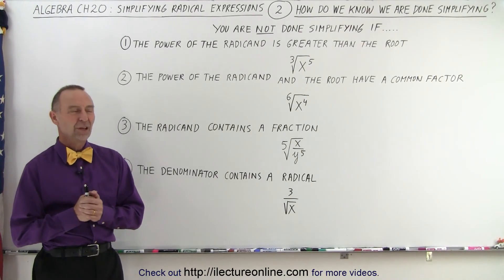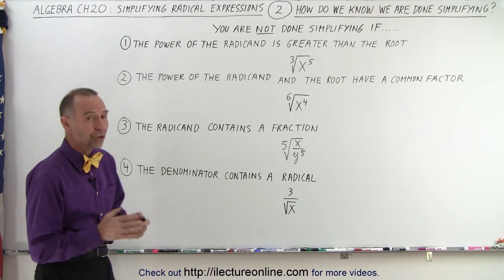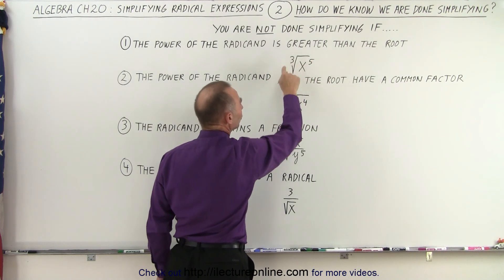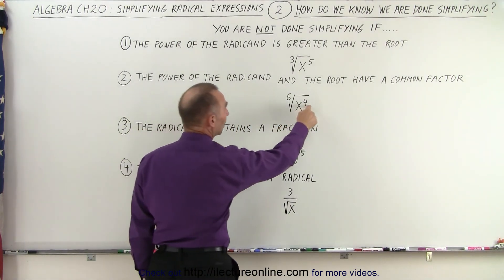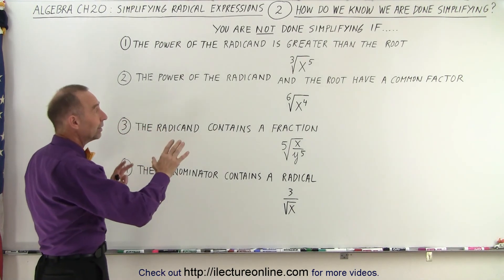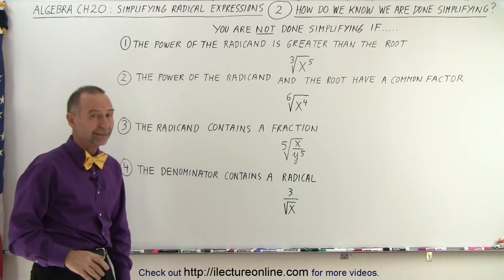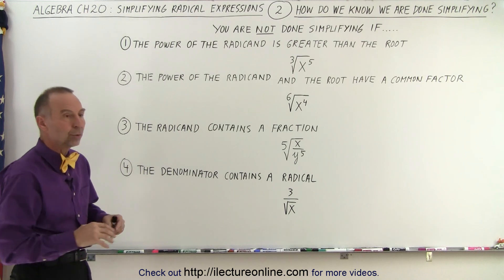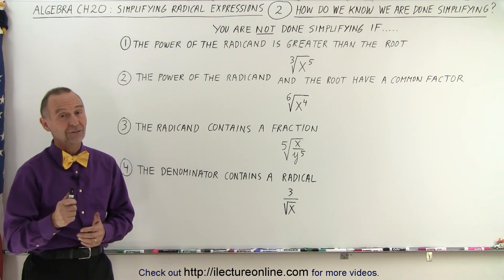Algebra - Ch. 20: Simplifying Radical Expressions (2 of 15) When Are We Done Simpllfying?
We will learn how we know when we are done simplifying radical expressions by recognizing the 4 typical situations when the radical expression is NOT simplifying.